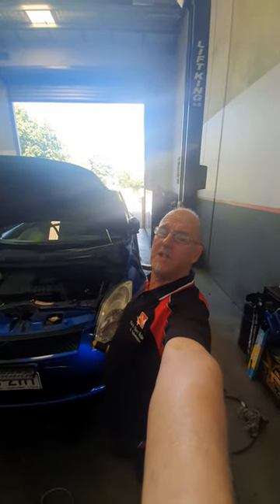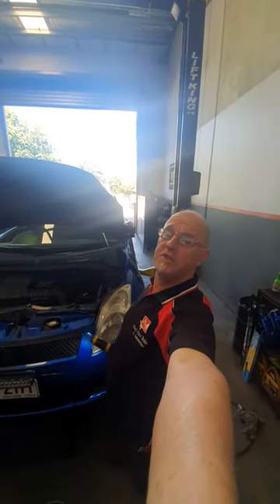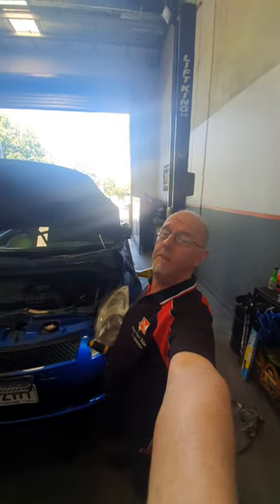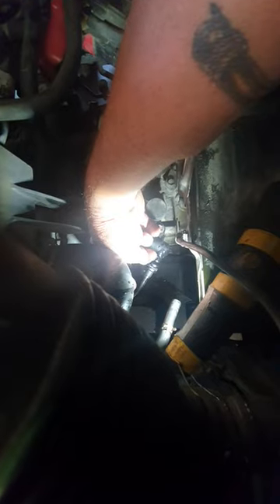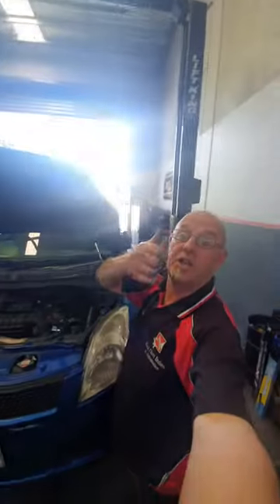Suzuki Swift how to bleed the Clutch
This has to be one of the most strangest ways I've ever seen to bleed a clutch on a 2005 Suzuki Swift